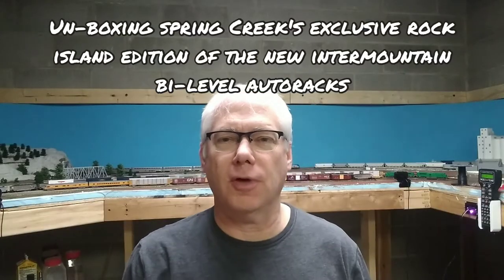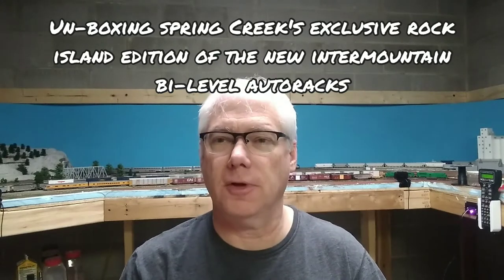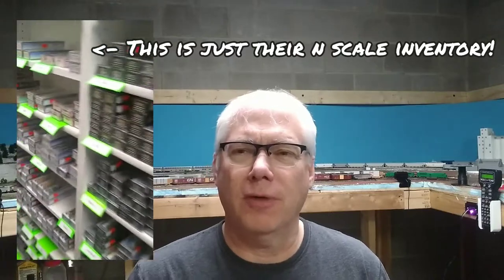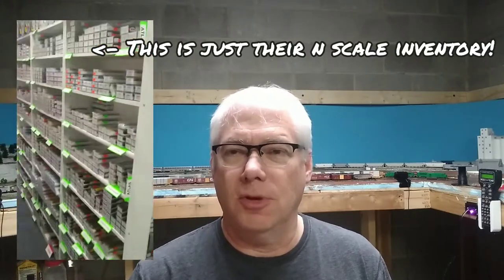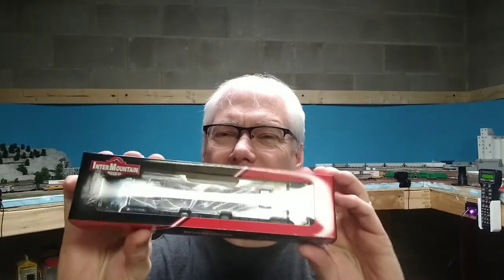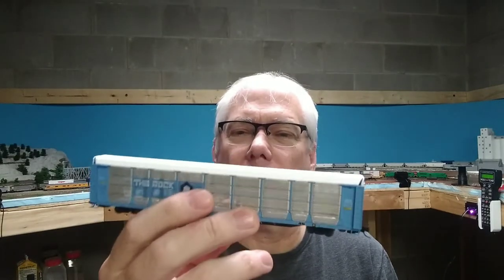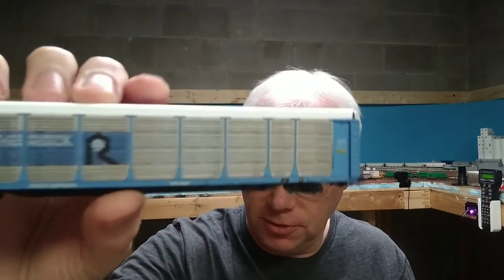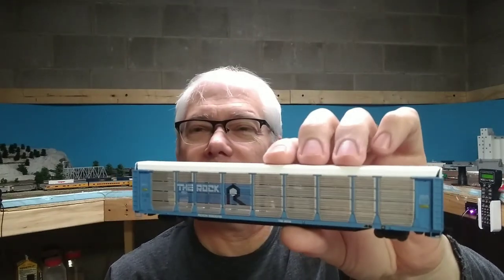Un-boxing exclusive Intermountain bi-level autorack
Un-boxing Spring Creek Model Train's exclusive Rock Island edition of Intermountain's new bi-level autoracks